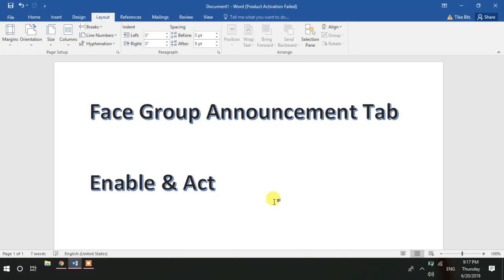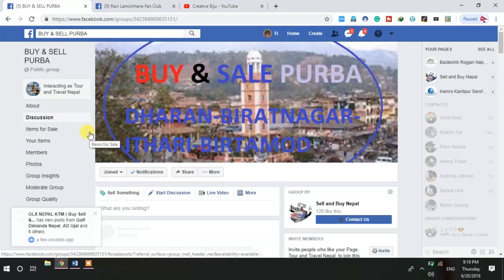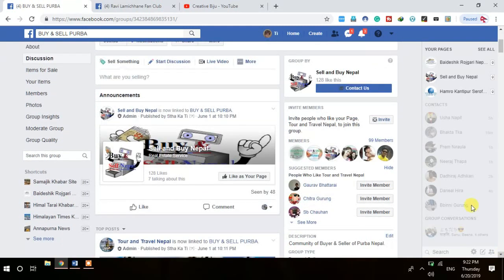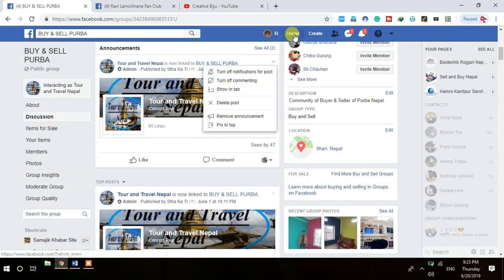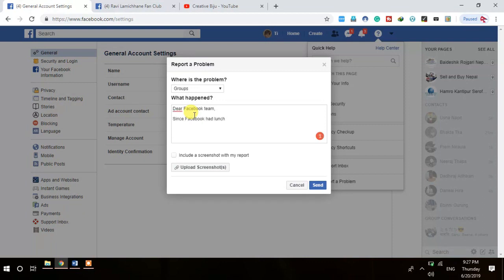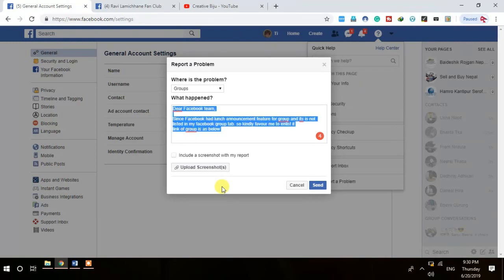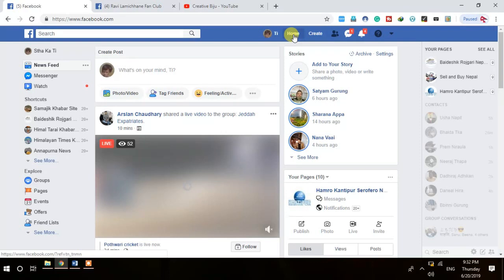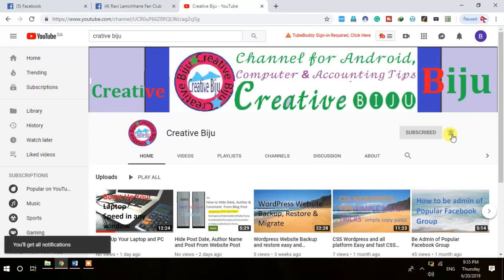Enable Announcement Tab On Facebook Group Facebook Announcement Feature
After you open your facebook group where you are an admin or moderate just check to the left side to be sure either there is announcement option is available or not. if not then just click the down arrow button to make any post announcement. if there also not announcement option is not available then you have to report for the problem and click on something isn't working.